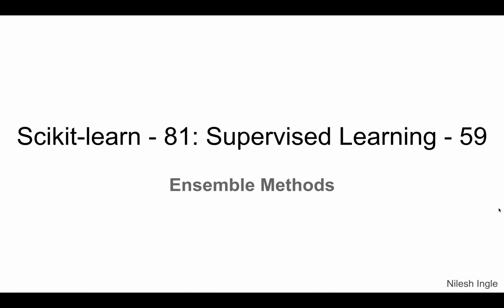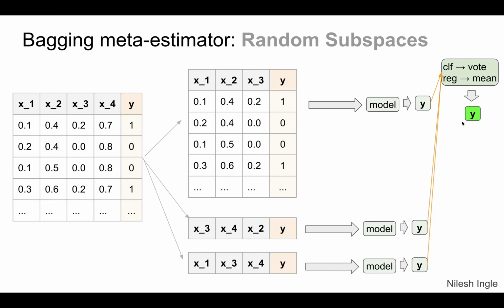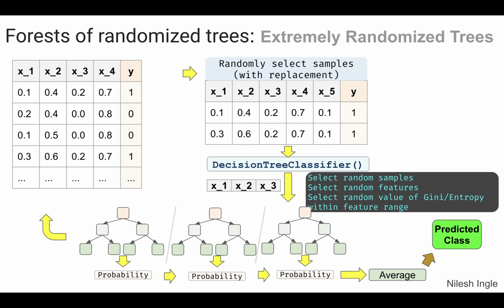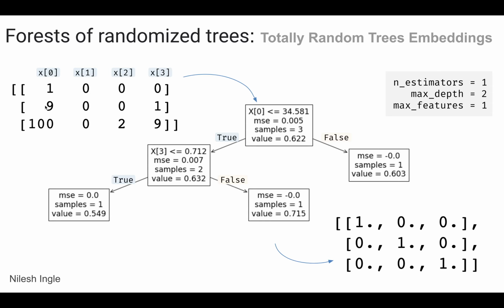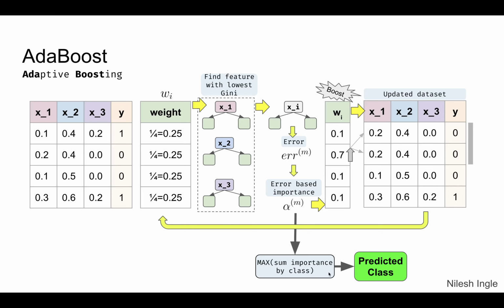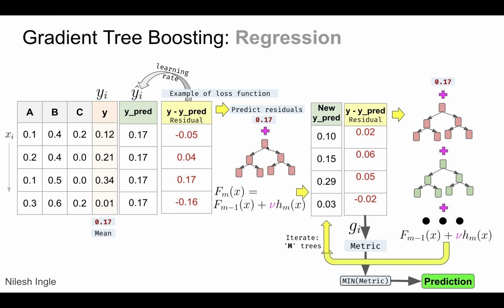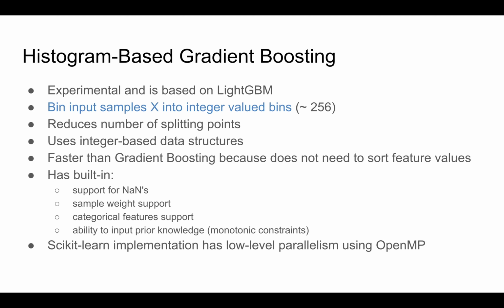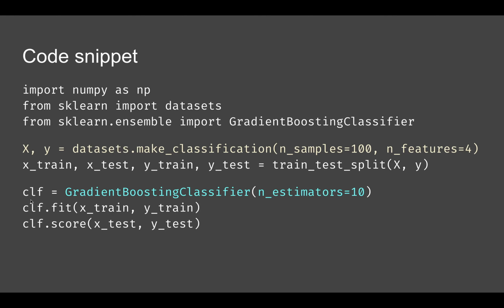#84: Scikit-learn 81:Supervised Learning 59: Intuition Ensemble methods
The video discusses the intuition for various Ensemble methods available in Scikit-learn, such as bagging, randomized forests, boosting, voting, and stacking.

Timeline
(no coding)

00:00 - Outline of video
00:31 - Ensemble
01:46 - Bagging
03:07 - Bagging: Pasting
04:15 - Bagging: Bagging
05:06 - Bagging: Random subspaces
05:50 - Bagging: Random patches
06:33 - Forests of randomized trees
07:51 - Forests of randomized trees: Random forests
10:01 - Forests of randomized trees: Extremely Randomized trees
10:56 - Forests of randomized trees: Random forest vs. Extra trees classifier
11:56 - Feature importance evaluation
12:39 - Forests of randomized trees: Totally random trees embeddings
17:06 - AdaBoost
20:57 - AdaBoost-SAMME: algorithm steps
23:38 - Gradient tree boosting: Regression
27:02 - Gradient tree boosting: math
29:18 - Loss functions
29:52 - Histogram-based gradient boosting
31:49 - Voting classifier: Hard
32:57 - Voting classifier: Soft
33:44 - Voting regressor
33:56 - Stack generalization: classifier and regressor
34:45 - Code snippet
36:20 - Ending notes